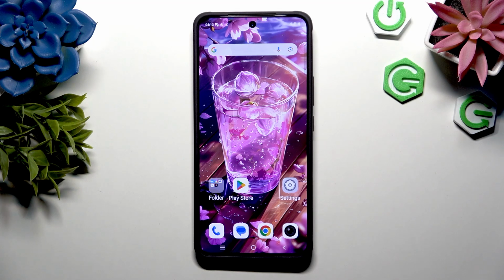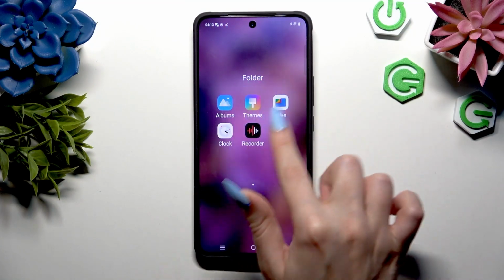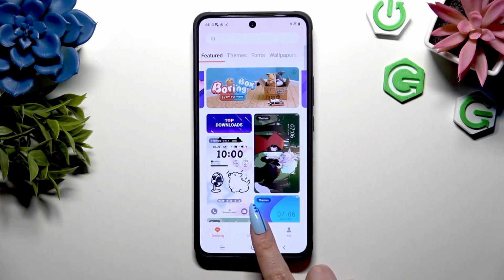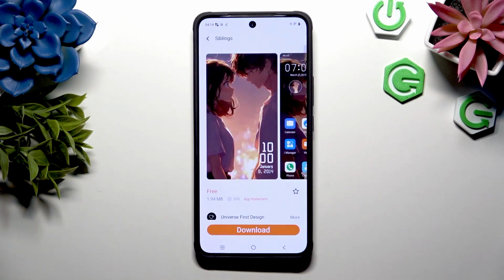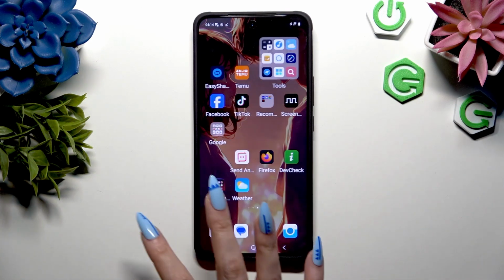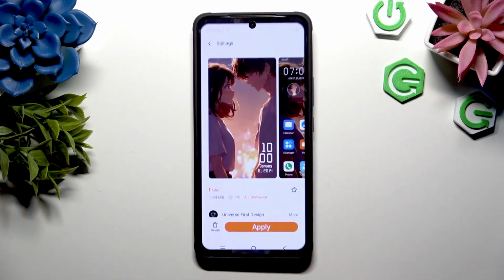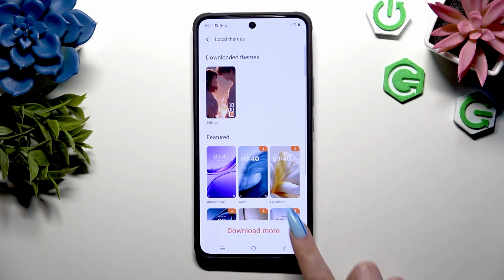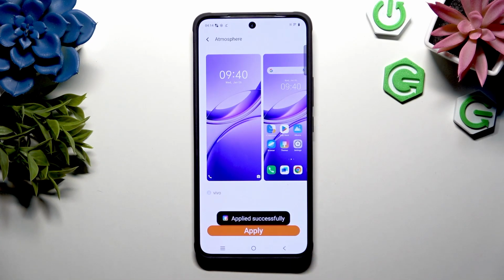VIVO V50 Lite 5G – How to Change Device Theme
Want to give your VIVO V50 Lite 5G a fresh new look? In this video, you’ll learn how to change the device theme using the built-in Themes app. We’ll show you step-by-step how to browse trending and category themes, download your favorite style, and apply it instantly to your phone. You’ll also see how to return to the default theme whenever you want. Personalizing your VIVO V50 Lite 5G is easy and quick, so you can make your phone match your style in just a few taps. Follow along to discover all the options for customizing your VIVO V50 Lite 5G appearance.

How to change the theme on VIVO V50 Lite 5G?
How to restore the default theme on VIVO V50 Lite 5G?
Where is the Themes app on VIVO V50 Lite 5G?

0:00 Start and open Themes app
0:09 Browse trending and category themes
0:18 Download and apply a new theme
0:36 Theme change confirmation
0:45 Restore default theme via local themes
1:05 Apply default theme